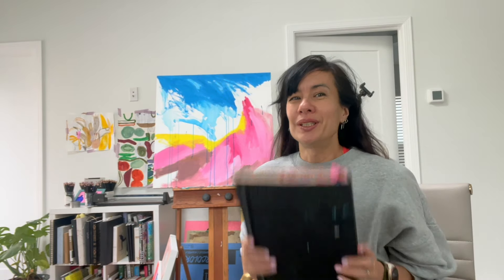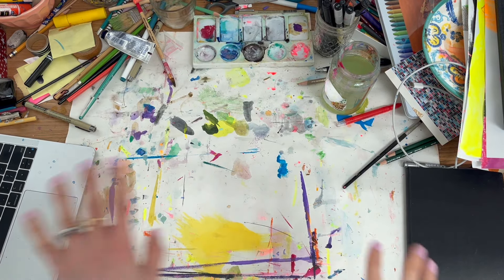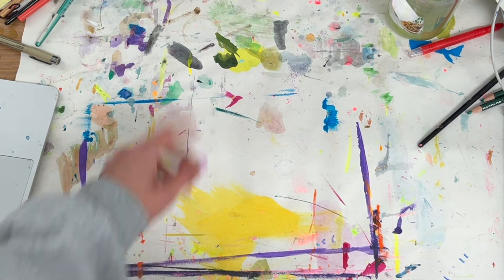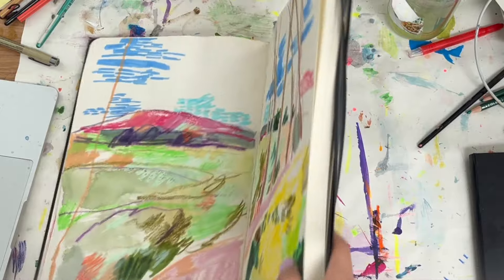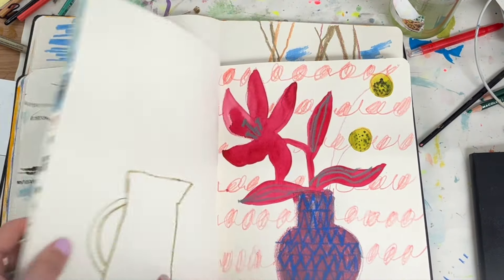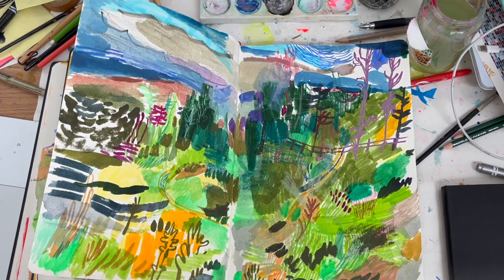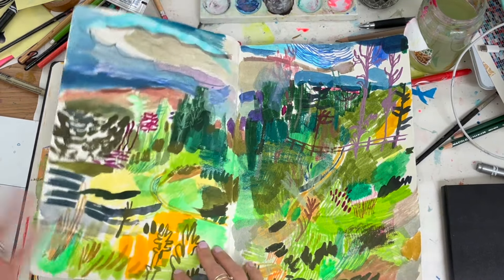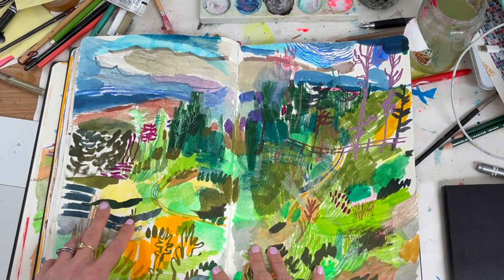Sharing Some Ideas From Recent Sketchbook Pages and Mixed Media Work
This is a look through some work I have made over the week in sketchbooks and on paper.  I have played with abstract subjects, landscapes and floral still life. A lot of the pieces are mixed media. I wanted to share some of the processes I have been enjoying while they were fresh in my mind.

Sonia